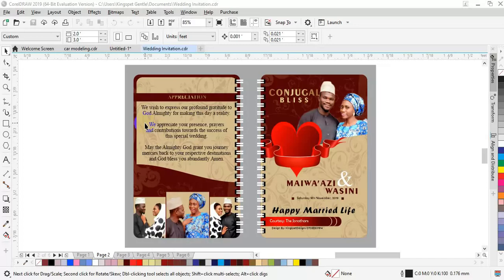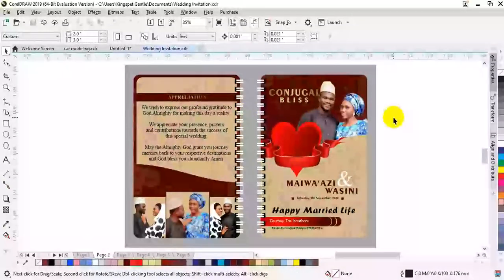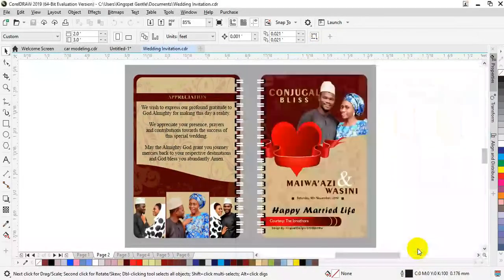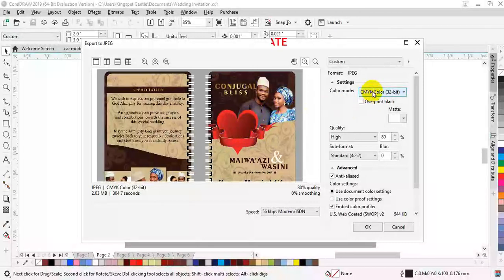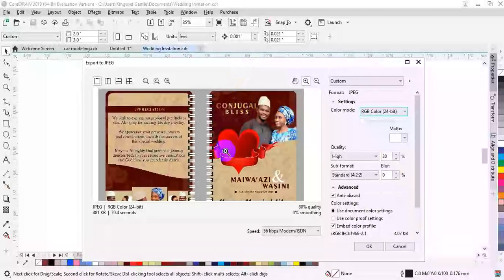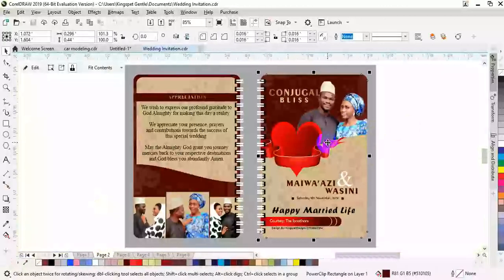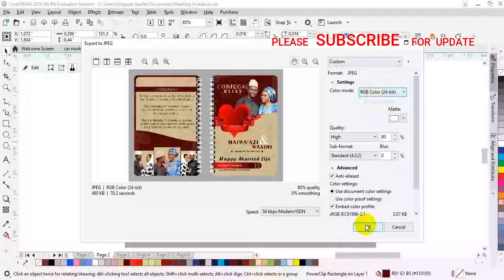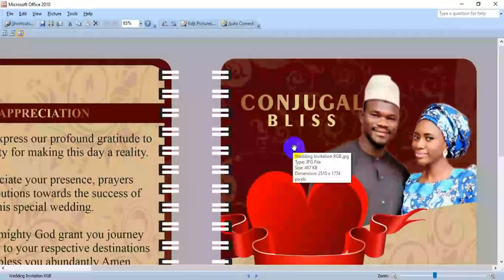Best Exporting Format for Your Graphics Work - KingspetDesigns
By : KingspetDesigns